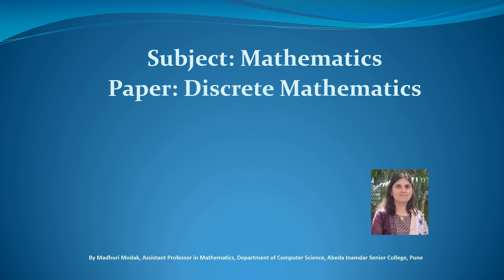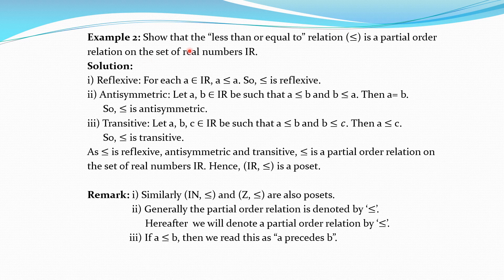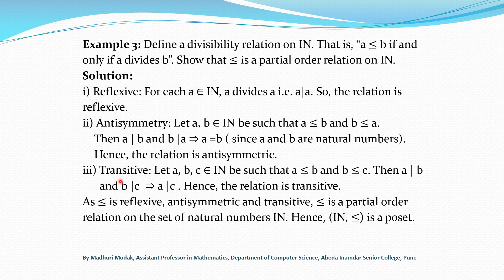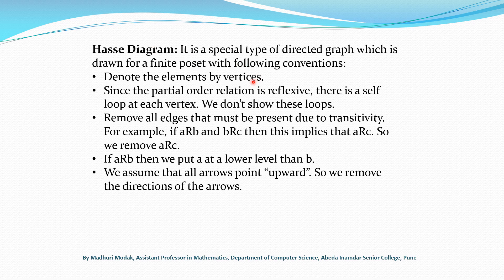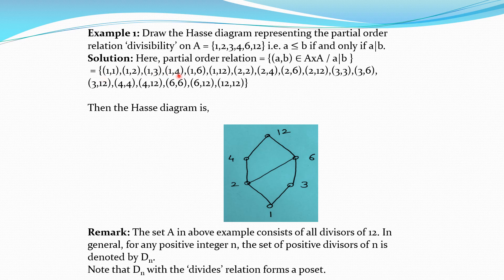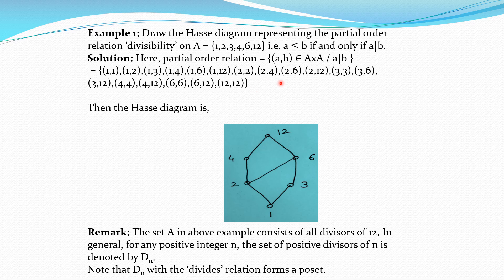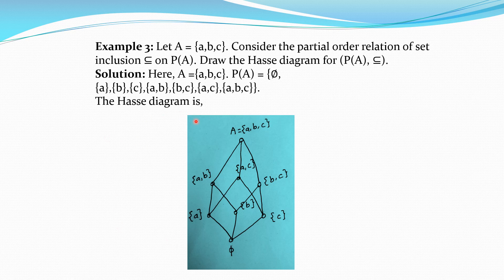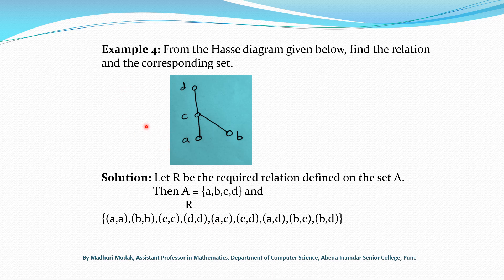11. POSET & Hasse Diagram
POSET & Hasse Diagram